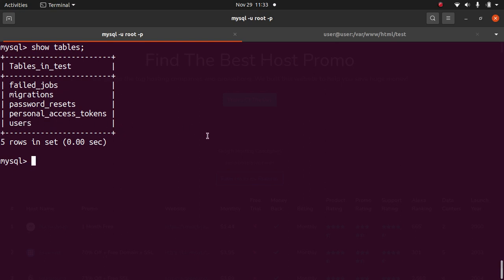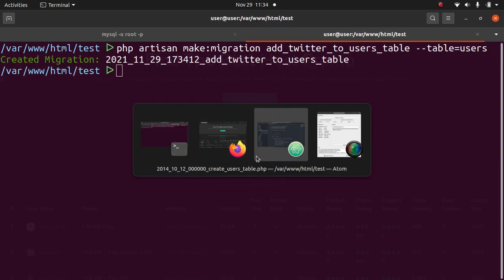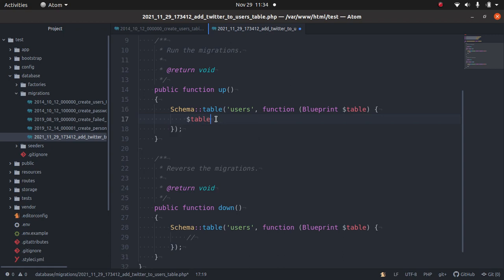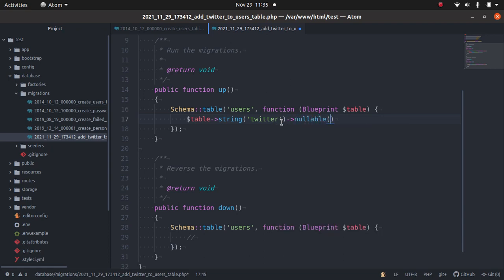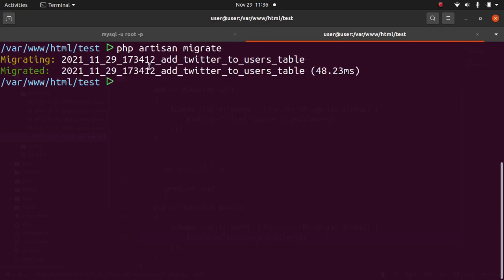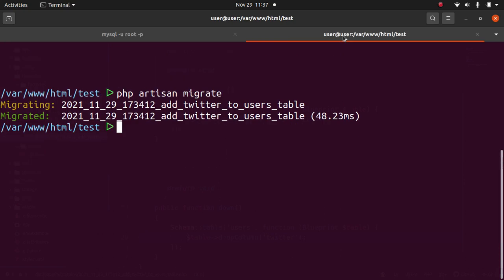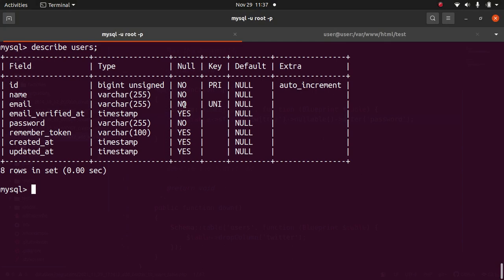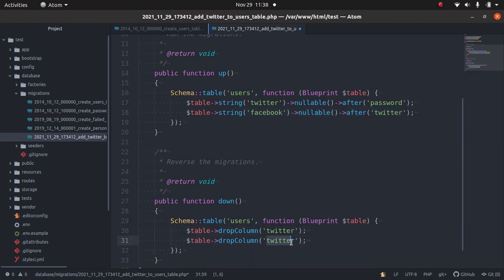Laravel Tutorial - Add Column To Existing Table (Correct Way)